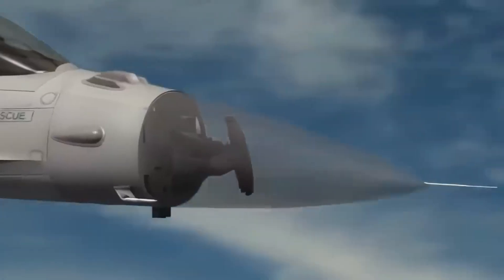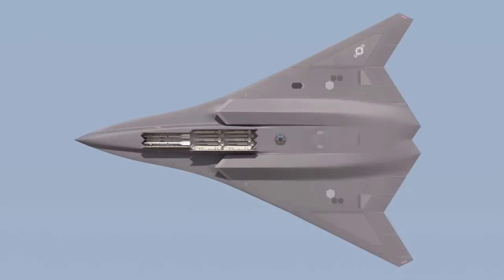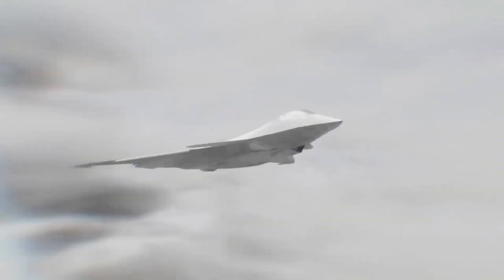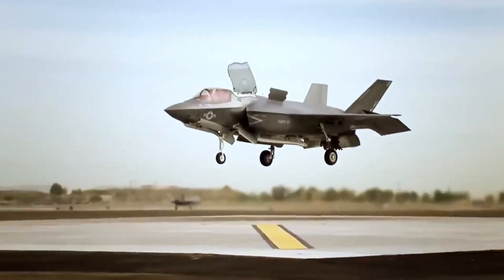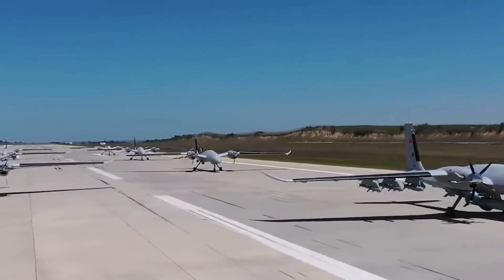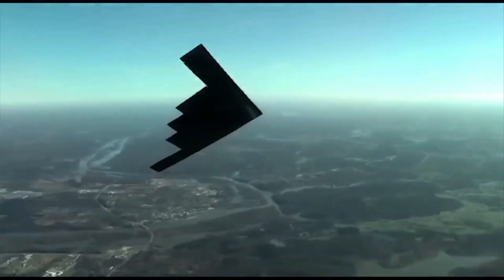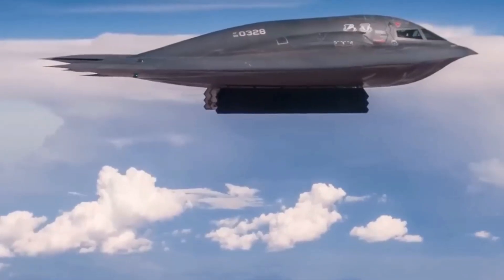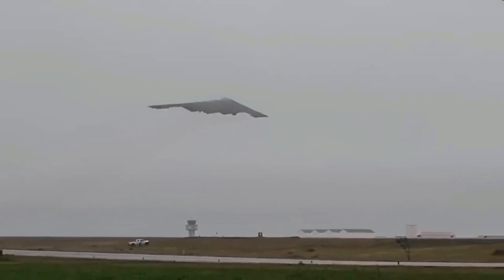Finally US Air force is Testing New F24 fighter jet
🔥 The future of warfare is here! In 2025, long-range hypersonic weapons are set to change the battlefield as we know it. These cutting-edge technologies promise to redefine military strategy and capabilities, offering unprecedented speed and accuracy in combat. ✈️💥

In this video, we explore the impact of hypersonic weapons on modern warfare, examining how their unique characteristics, including speeds exceeding Mach 5 and advanced maneuverability, will alter traditional combat dynamics. From strategic deterrence to rapid strike capabilities, we delve into the implications of this revolutionary technology on global military operations. 🌍⚔️

📌 What You’ll Learn in This Video:

The science behind hypersonic weapons and how they differ from conventional missiles 🚀
Potential military applications of long-range hypersonic technology on the battlefield 💡
How hypersonic weapons can enhance strategic deterrence and change military tactics 🔍
Insights from defense experts on what to expect in the coming years and how nations are preparing for this shift 🌐
As nations race to develop and deploy hypersonic capabilities, understanding their potential impact is crucial for grasping the future of military engagements. This video provides an in-depth analysis of how these advancements will shape conflicts and the international security landscape.

What are your thoughts on the introduction of hypersonic weapons? Will they create a more unstable environment, or are they essential for maintaining peace through deterrence? 💬👇